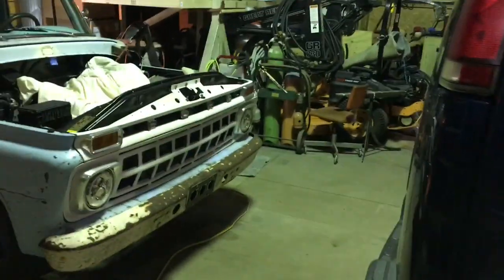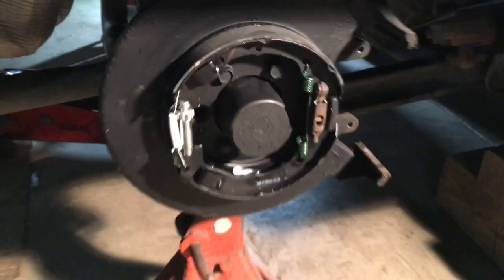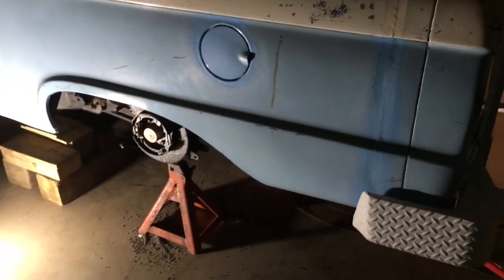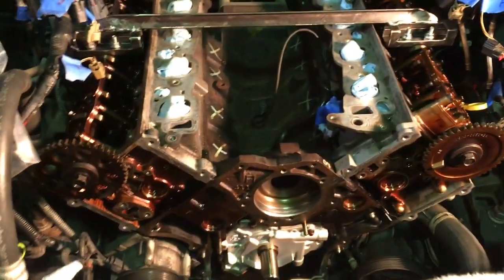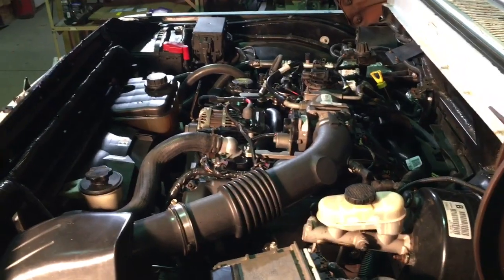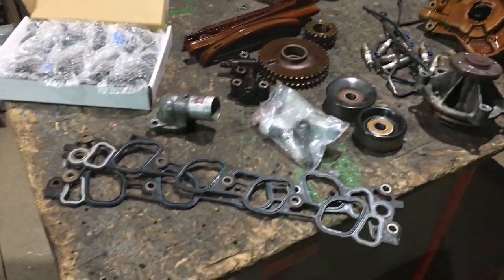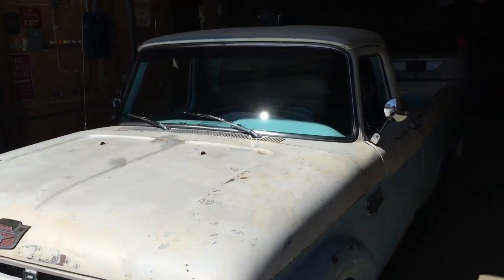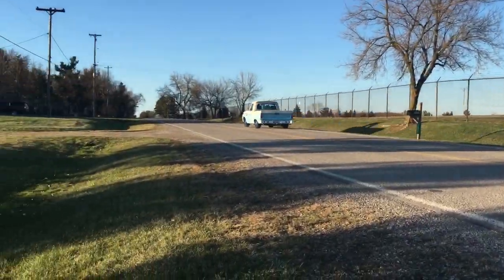FP-7100 Episode 31 General Maintenance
Winter 2020 projects